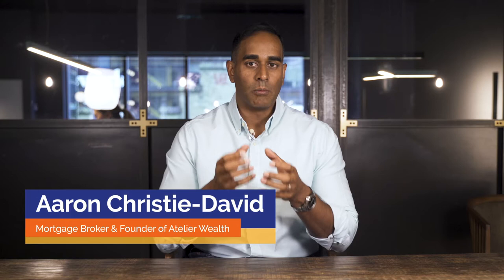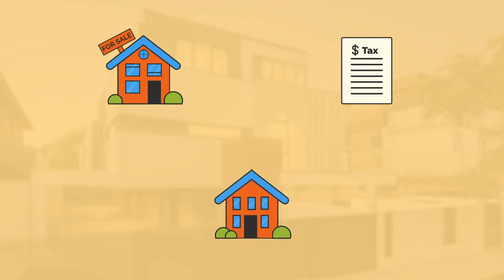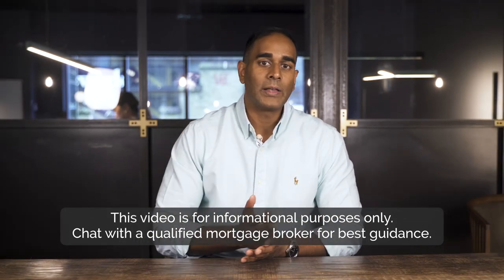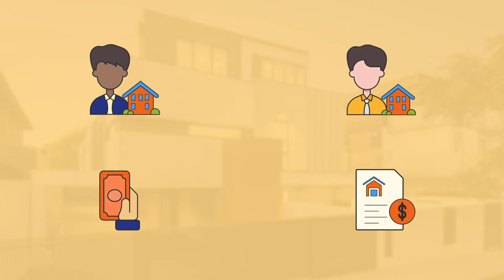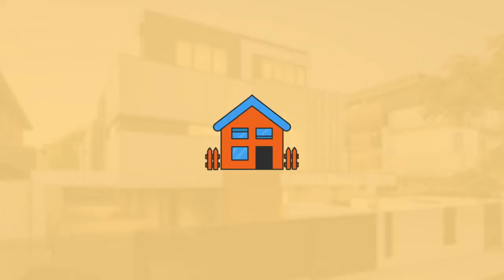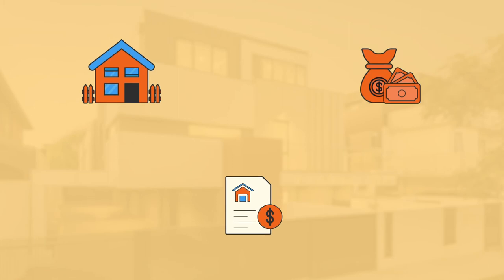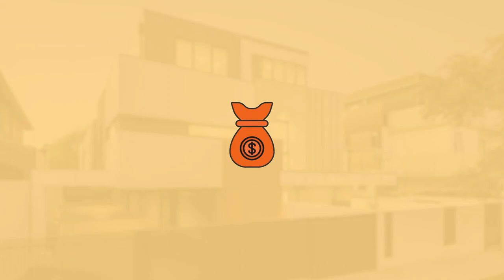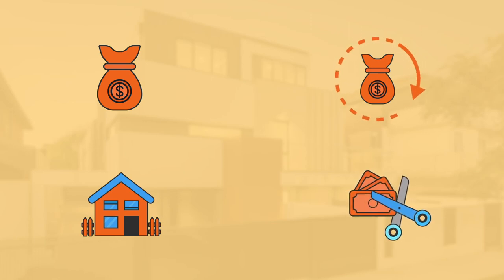Turning Your Home Into an Investment Property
You might be thinking about selling your home, but is that really the best option?

 It can be tough to decide what's the best thing to do when it comes to your home once your family outgrows it.

Selling might seem like the obvious choice, but there are other options you should consider.

In this video, let's talk about why turning your home into an investment property could be a better decision for you and why it could be a great way to boost your cash flow and build your wealth.

CHAPTERS:
00:00 - Intro
01:34 - Common Mistakes of Homeowners
02:55 - Tax-Deductible Debt
03:40 - Interest-Only Payment Plan
04:31 - Final Thoughts